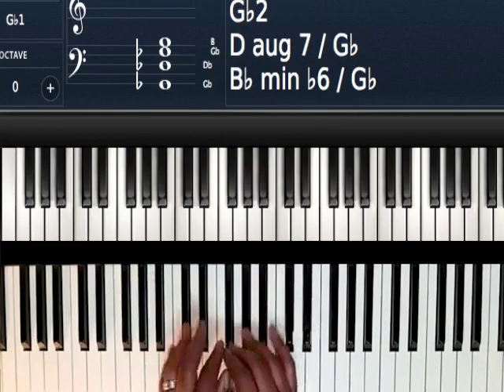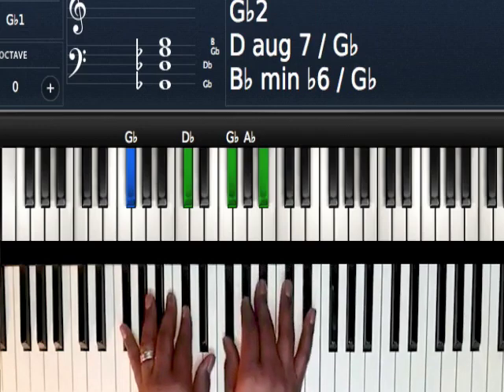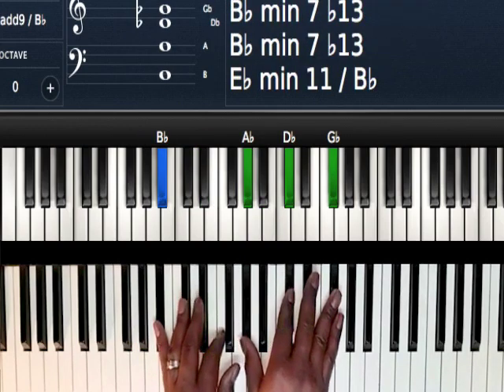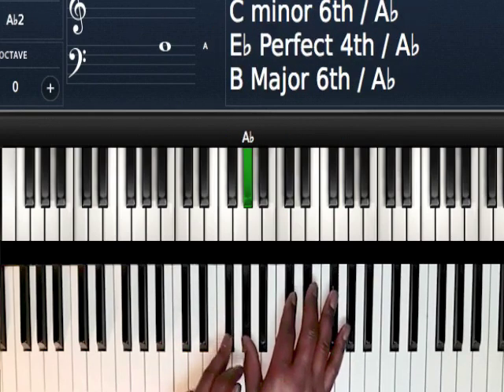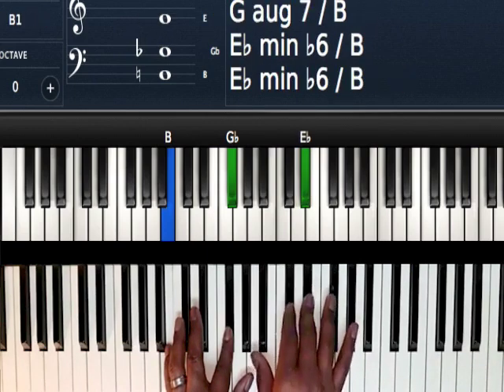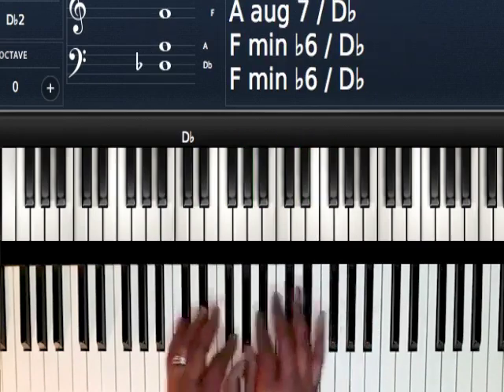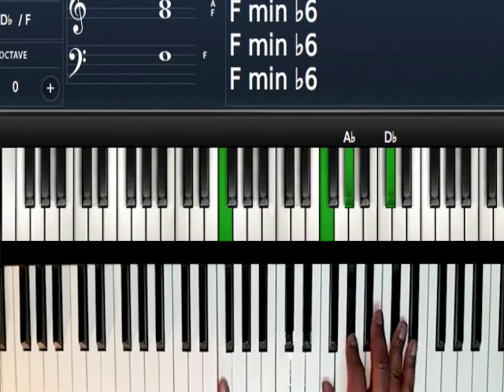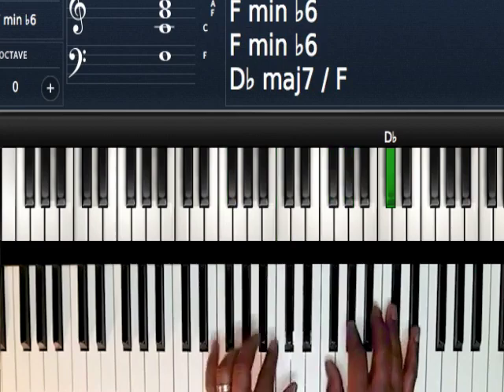How to harmonize the G flat major scale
This video shows a way to Harmonize the G flat F sharp major scale